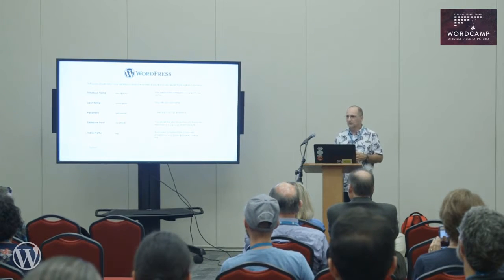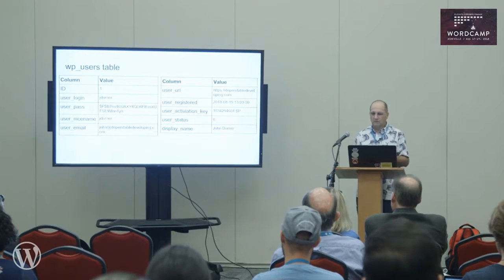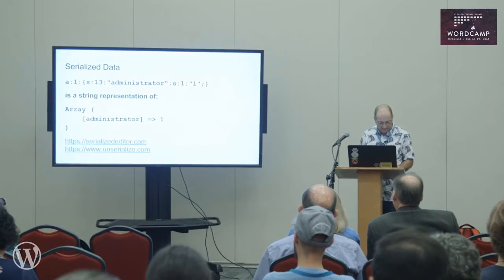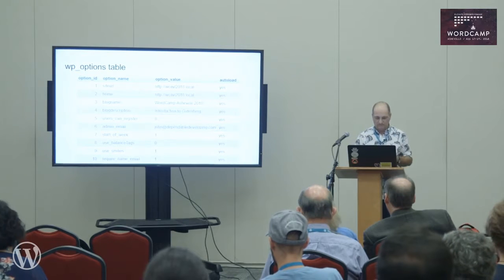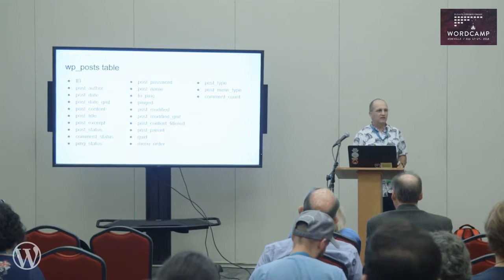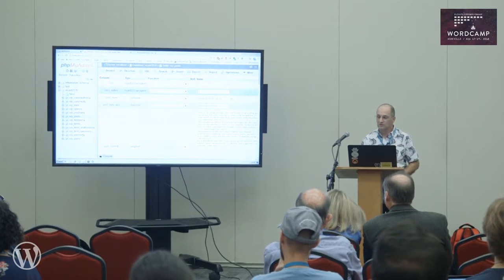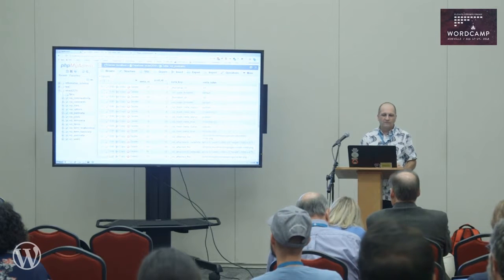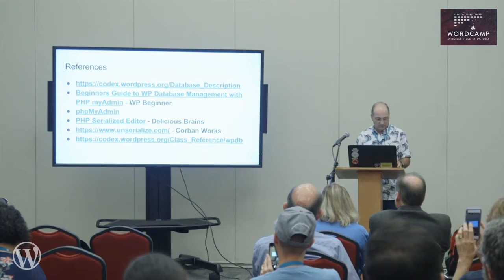John Dorner: A look at the database behind the curtain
Sometimes, it’s easier to edit something in the database than use the dashboard. BUT only if you know what you are doing!
Come learn about the database that powers WordPress and how you can use it to your advantage.
Takeaways:
    How is the WordPress database structured
    How to change your password without logging into your site
    What you can change about your site from the database and how